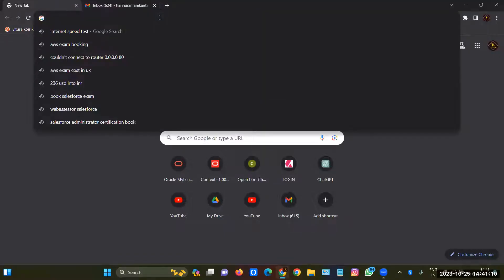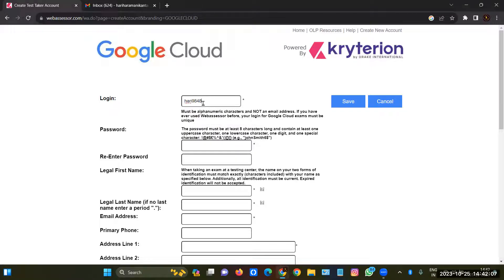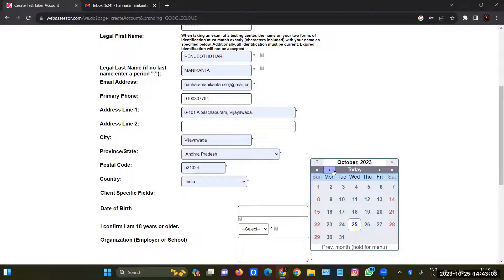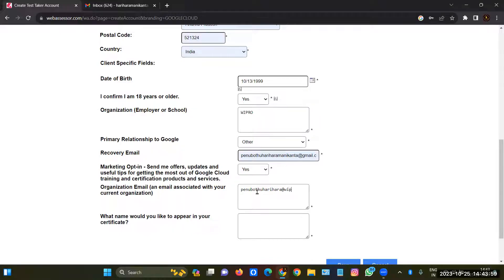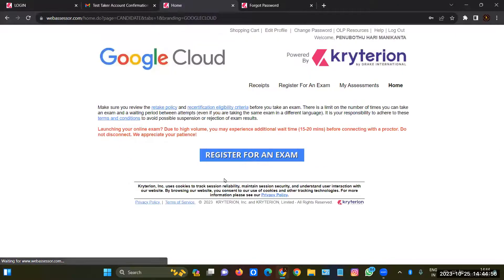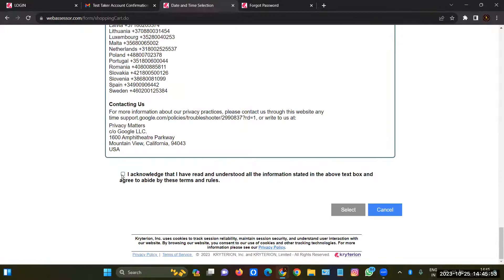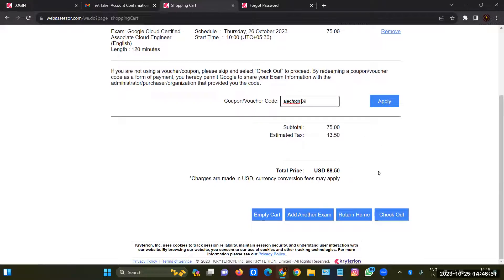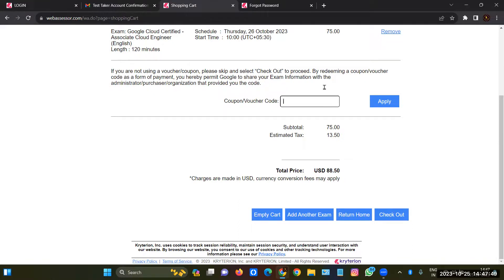How to book GCP google Cloud certification || how to schedule google cloud associate certification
If you are not sure about booking of ANY IT CERTIFICATION or NOT SURE ABOUT PATTERN or NOT CONFIDENT IN EXAM

This video is about HOW TO BOOK Google cloud certification

Hi everyone,
If anyone needs any certification.
100 percent guarantee for IT certification help
AWS
JAVA
ORACLE
APICS - CSCP
APPIAN
AMAZON
BLUE PRISM
CISCO
COMPTIA
CITRIX
CYBERARC
CHECKPOINT
CEH ECSA CHFI CCISO
COBIT
DATABRICKS
DELL EMC
FORTINET
GOOGLE CLOUD
GAQM - ALL CERTS
Guidewire
IBM
ISACA CISA CISM CRISC
ISTQB ( BCS , ITB , ISQI)
ITILV4
JUNIPER
KUBERNETES
MATILLION
MENDIX
MULESOFT
NETWORK APPLIANCE
NETSKOPE
Nutanix
ORACLE
PMI ACP PMP PBA CAPM RMP
PEGASYSTEMS
PRINCE2
PALO ALTO
Python Institute
REDHAT
SIX SIGMA
SAS institute
SAILPOINT
SERVICE NOW
SALESFORCE
SNOWFLAKE
SPLUNK
SCRUM MASTER
TERRAFORM ASSOCIATE
TOGAF
TOSCA
UiPATH
VMWARE